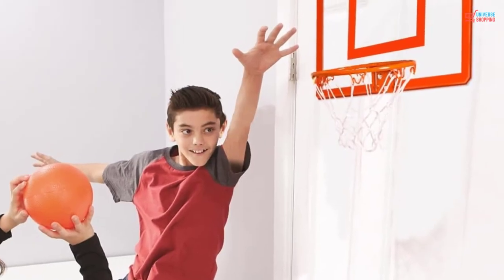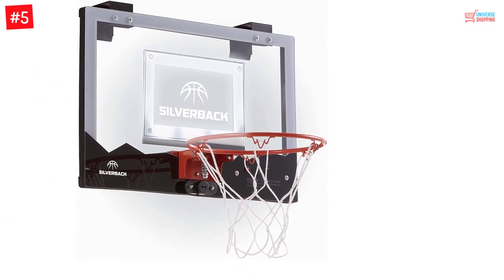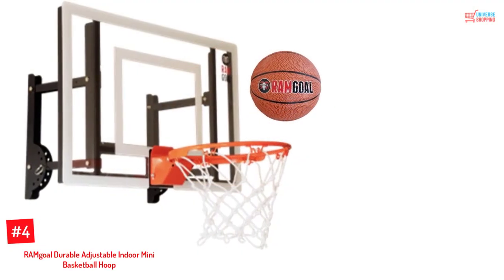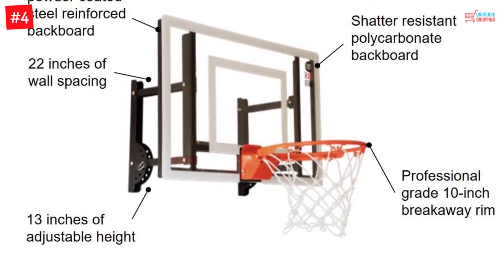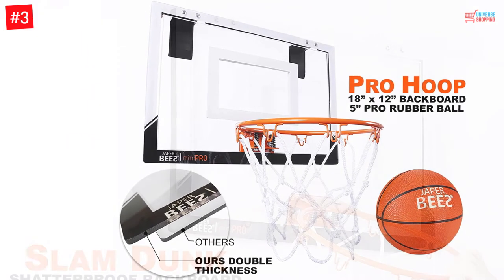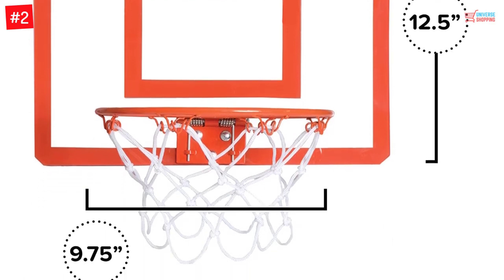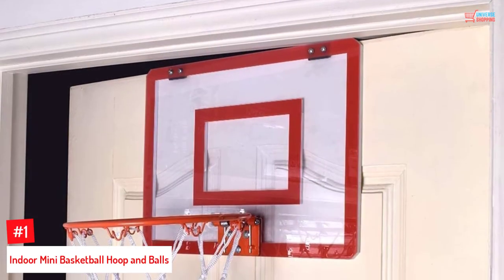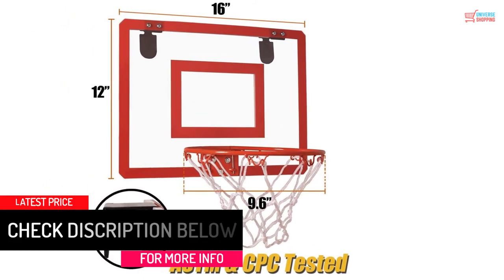TOP 5 Best Mini Basketball Hoops of 2022 Reviews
▶️ The Best Mini Basketball Hoops We recommended  In This video

▶️5. Silverback 23″ Mini Basketball Hoop.

▶️4. RAMgoal Durable Adjustable Indoor Mini Basketball Hoop.

▶️3. JAPER BEES Pro Mini Basketball Hoop.

▶️2. Mini Basketball Hoop for Door.

▶️1.Indoor Mini Basketball Hoop and Balls.

➥ Prime Discounted Monthly Offering
➥ Try Twitch Prime
➥ Amazon Music Unlimited
➥ Try Amazon Home Services
➥ Kindle Unlimited Membership Plans
➥ Create an Amazon Wedding Registry
➥ Try Audible and Get Two Free Audiobooks